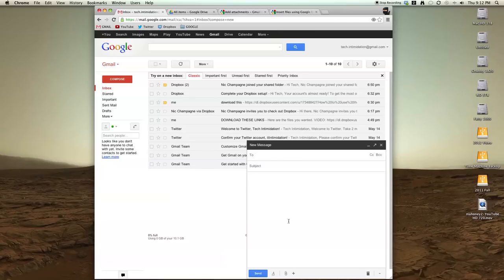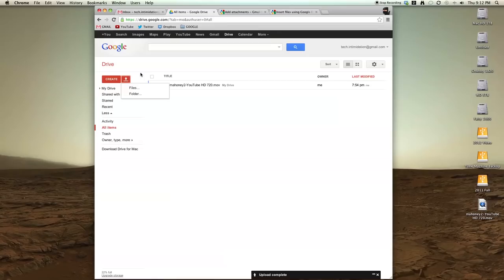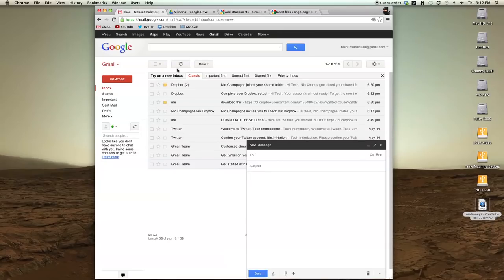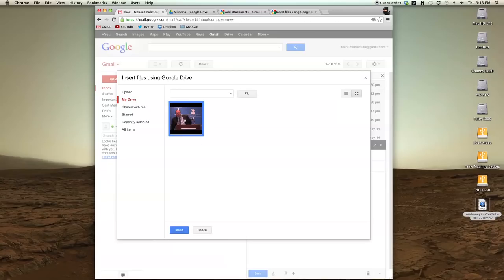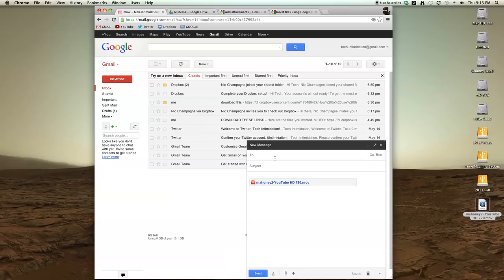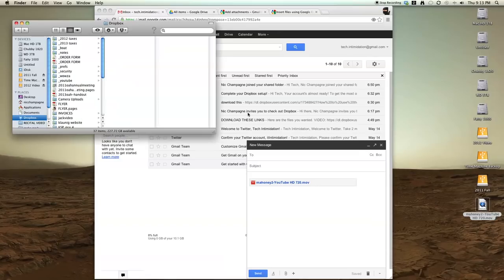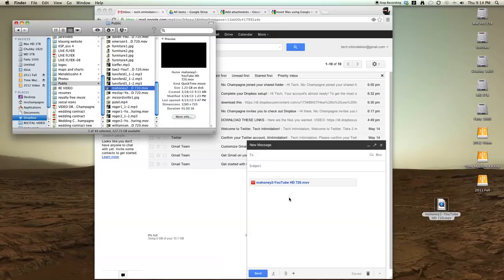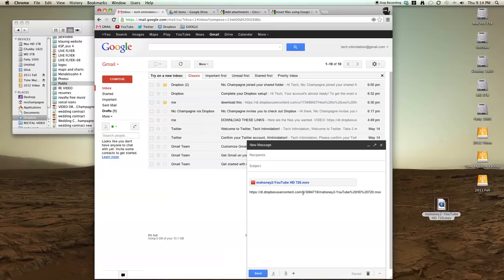How to Email Large Files with Gmail, Google Drive, and Dropbox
Learn how to email large files and attachments using Gmail, Google Drive and Dropbox even if your attachment limit is only 5 mb or the person your emailing can't receive any attachments!

(Engadget.com) Google Pools Storage Space for Gmail, Drive and Photos